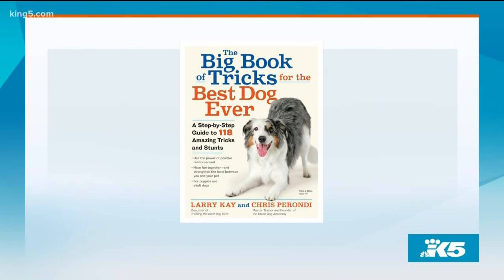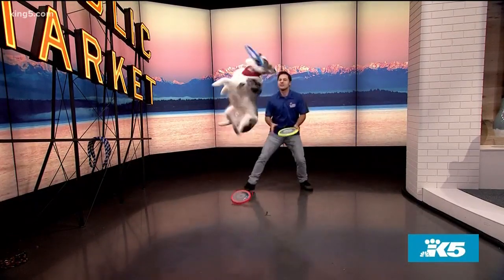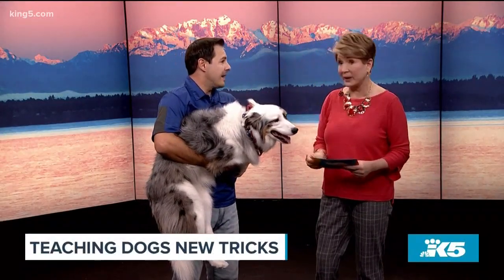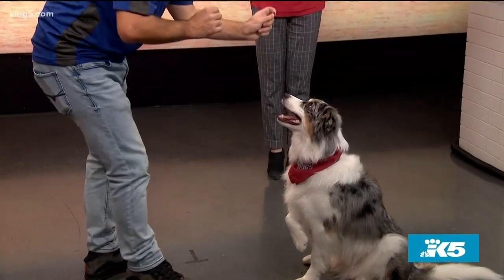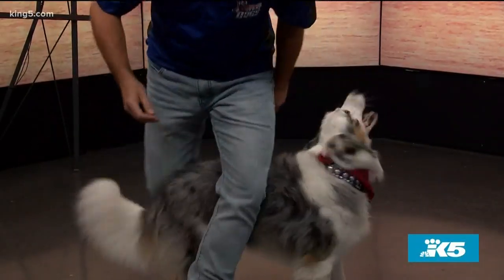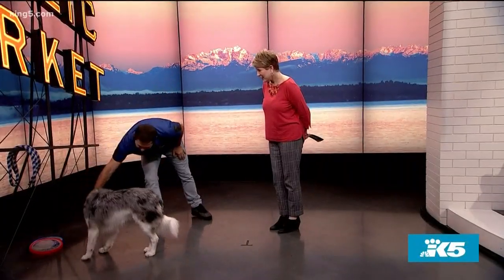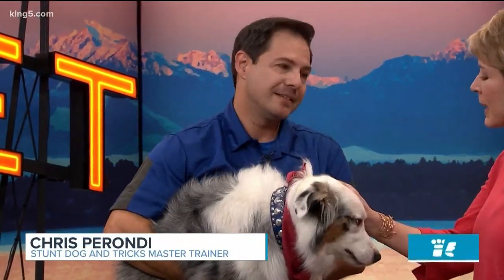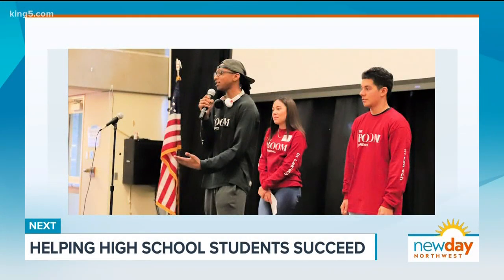Teach your dog these nifty tricks with this master trainer's new book - New Day Northwest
Chris Perondi's "Big Book of Tricks" will have your dog rolling over in no time.